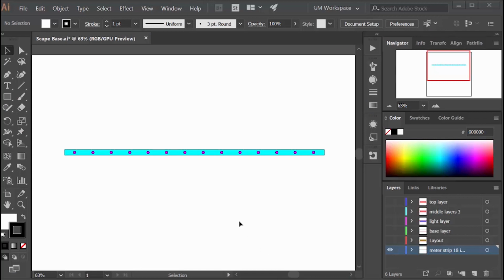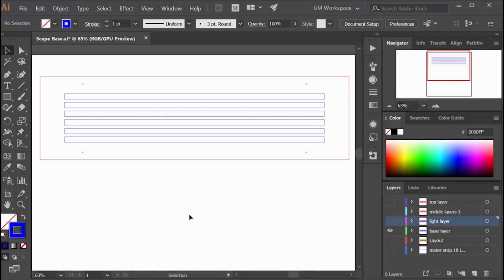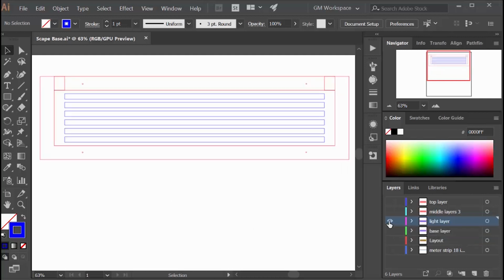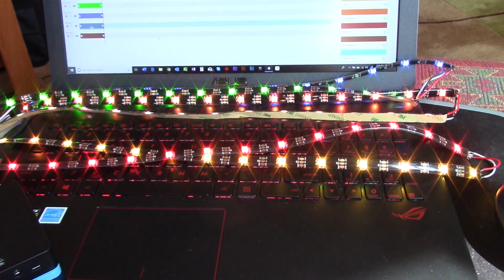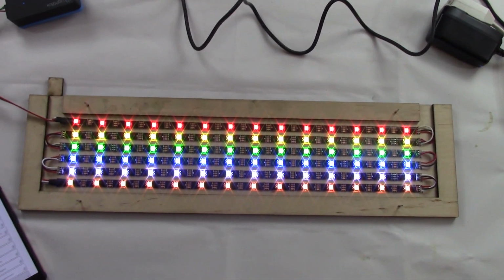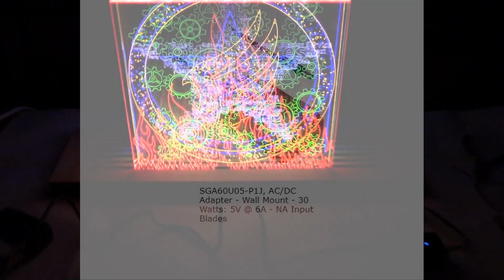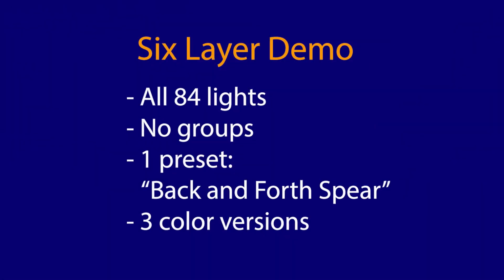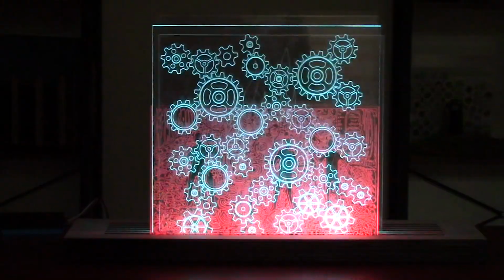How to Design and Laser Cut a Light Base for Edge-lit Acrylic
In this episode I incorporate the RocketLife lights I reviewed in my last episode into a multi-layer light base for edge-lit acrylic. I show how I designed a custom base around the dimensions of the RocketLife lights and the six layer landscape acrylic image I will be putting into it. I cut the parts on a laser cutter and cut and solder my LED strips to fit into the base. I show with a simple demo lighting program the potential of the multi-layer base.